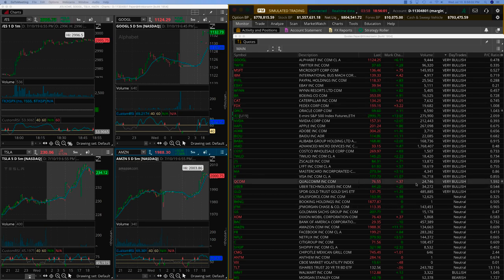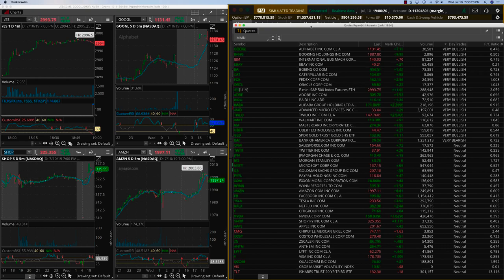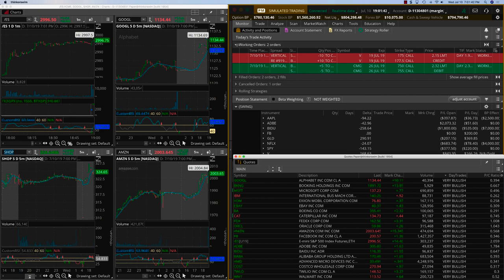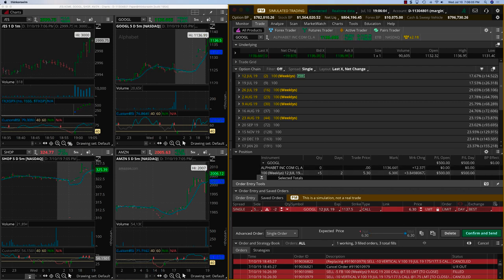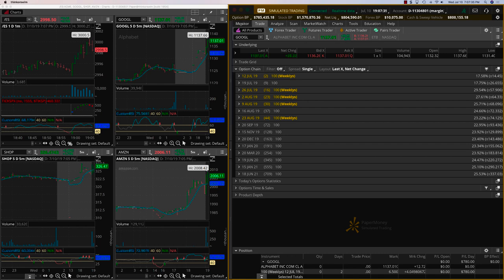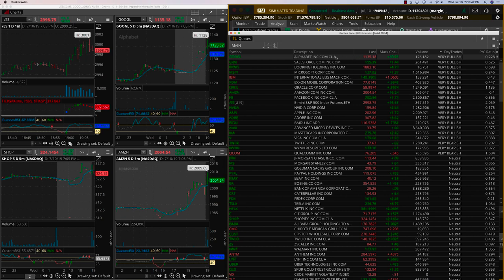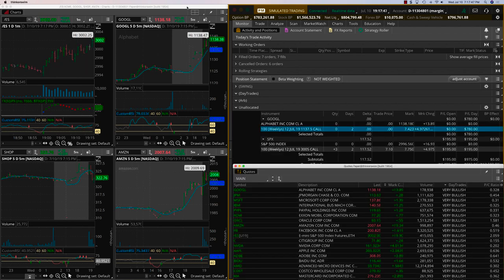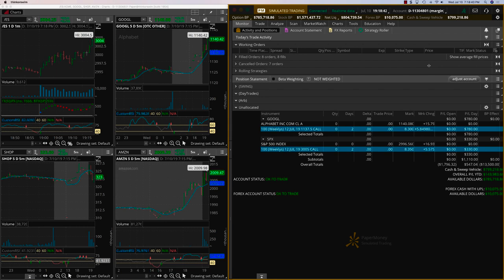SPX GOOGL Day Trading July10